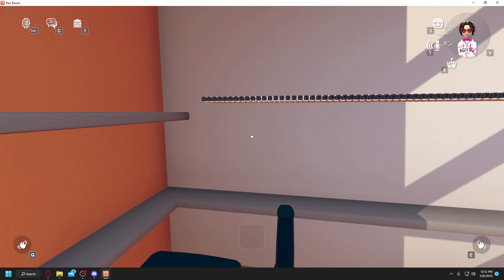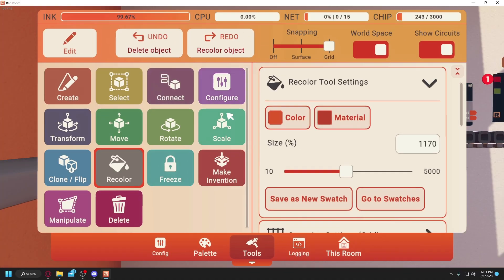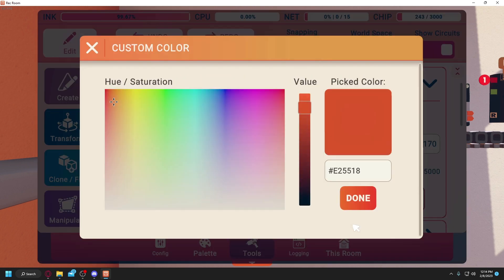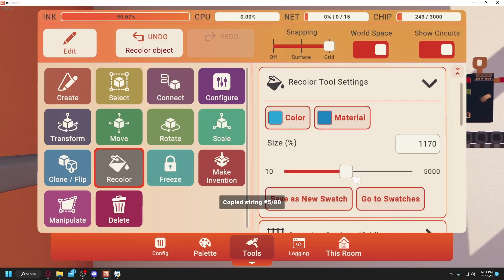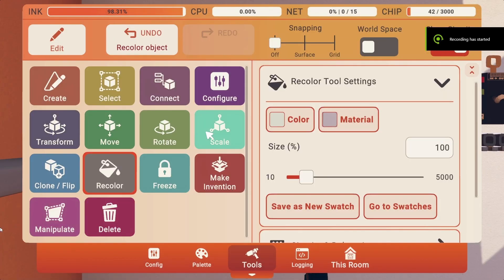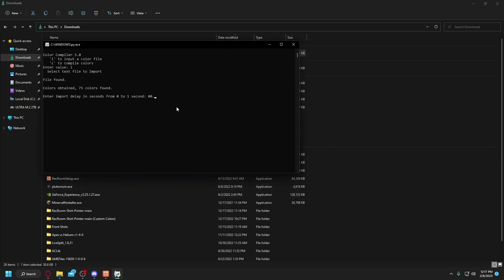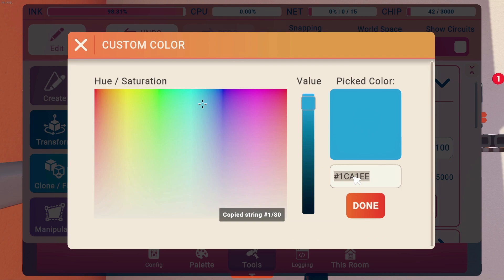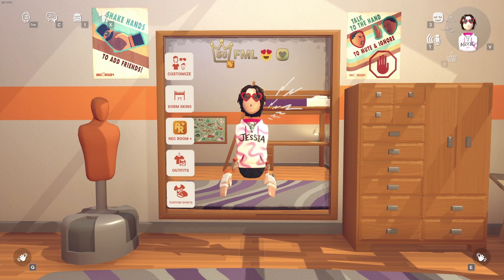Rec Room Broke The Color Compiler, So Here's The Fix